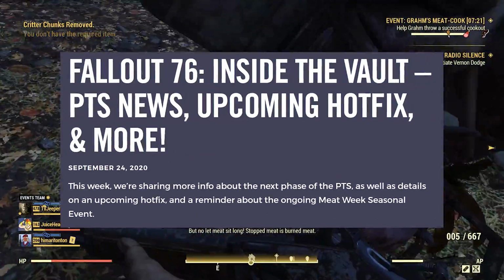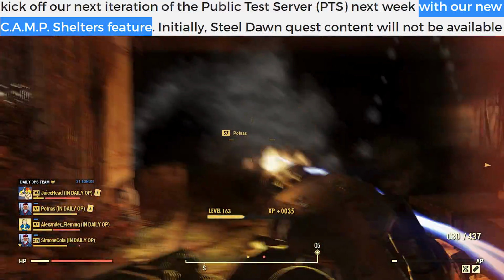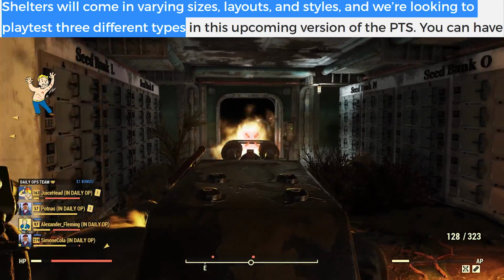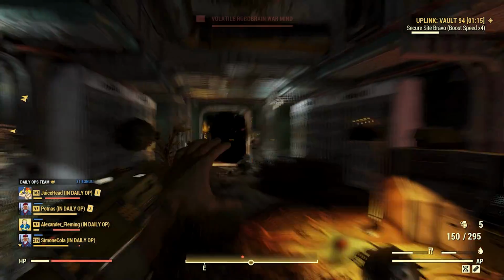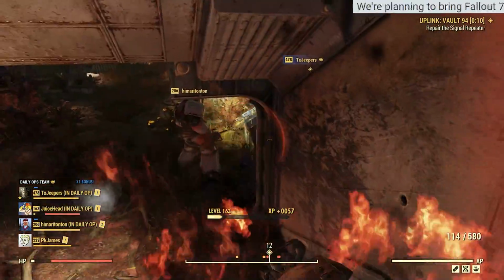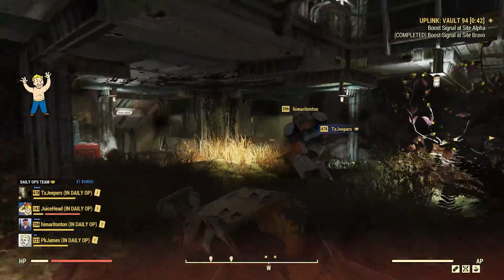Fallout 76 News - 2021 DLC Details, Big Update This Week, Damage Hotfix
Today we discuss the most recent Fallout 76 news and details, including some new info on future update test and the Steel Dawn DLC.

Author - FalloutMG